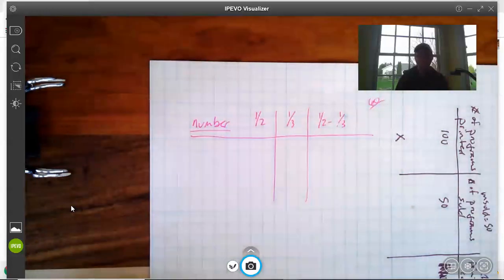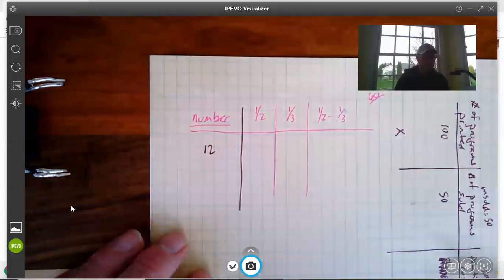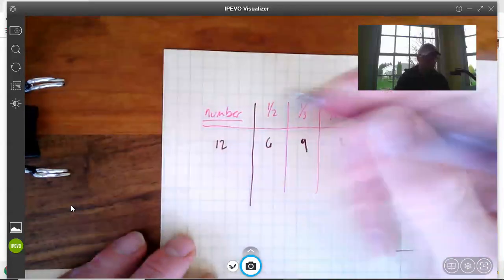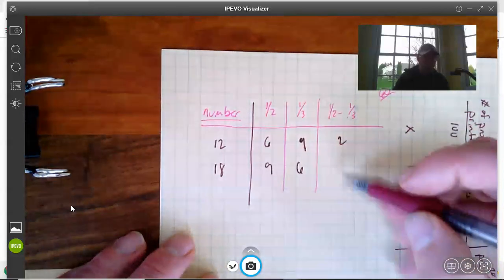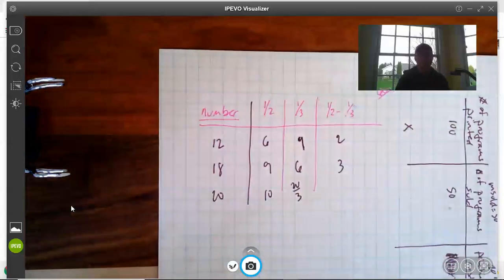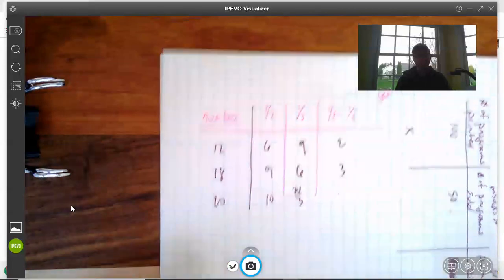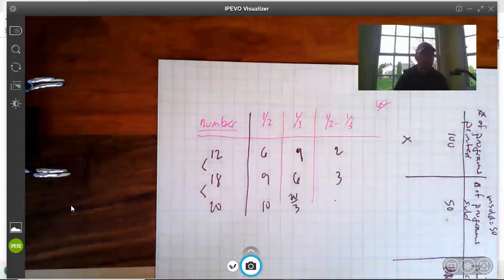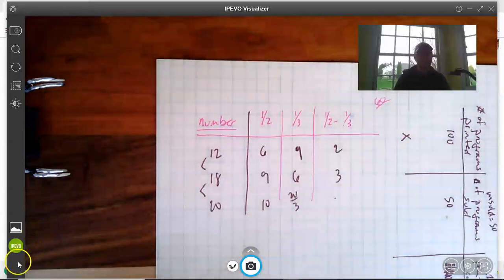Functions Problem 146